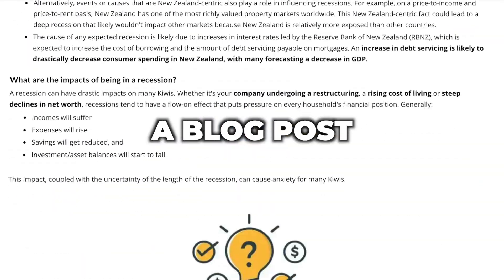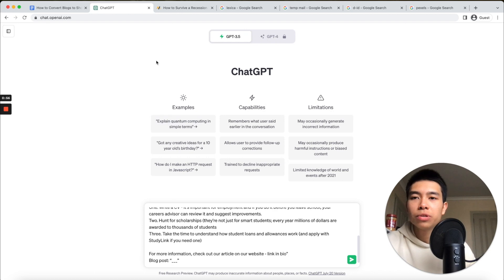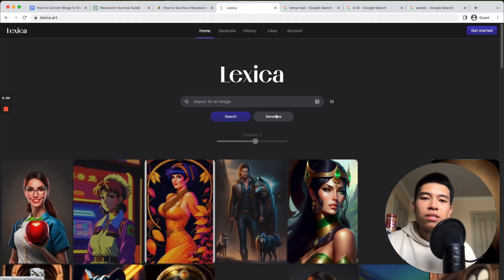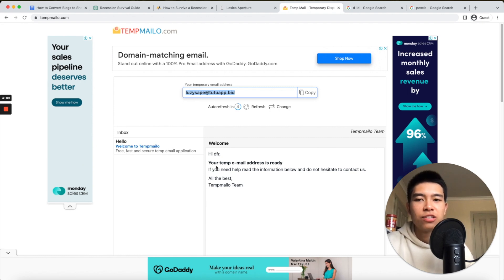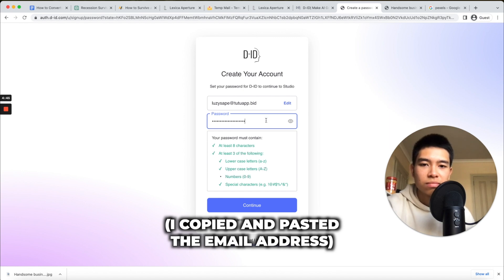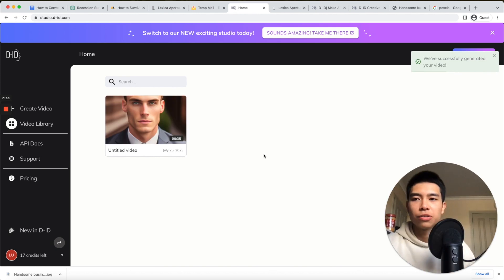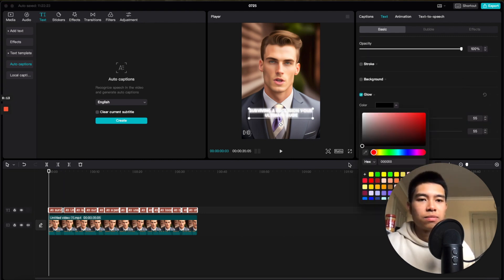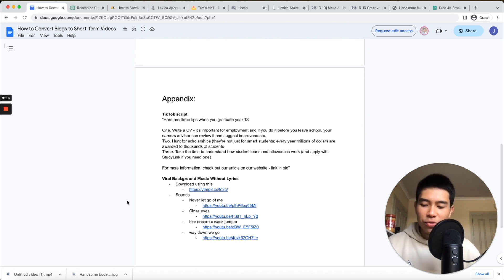How to Turn Blog Posts or Articles into Videos using AI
UPDATE: You can only use the voice of Adam on D-ID if you pay for it. The way to go around this is to use ElevenLabs to get the voice, then use the audio (upload your own voice) feature on D-ID instead of the script feature

Learn how to use AI tools such as Lexica, D-ID and CapCut to turn blog posts or articles into viral videos using AI!

Getting the script (Chat-GPT) Prompt
I will give you an example of a video script and I want you to generate a similar script (just the voiceover) from this blog post
Tone: professional and fun
Parameters: Script is to be less than 100 words, write numbers as words, remove emojis, remove hashtags

TikTok script: “___”
Blog post: “___”

Additional prompts
Remove hashtags and write numbers as words
Write this as three different scripts, just voiceover. No scenes required
Turn this into 3 different scripts
 Parameter: each less than 100 words
Write 3 more voiceovers from the blog post
Write the numbers on the list as words
Less formal

Edit the hook and the call to action

Search for an image
“businessman”
Or make one
“Handsome businessman in a suit 35mm facing directly at the camera”

Use Temp Mail for a temporary email

Font: The Bold Font
I FORGOT TO MENTION IN VIDEO: change ratio to 9:16 and adjust accordingly
B-roll using Pexels

Appendix:
TikTok script
“Here are three tips when you graduate year 13

One. Write a CV - it's important for employment and if you do it before you leave school, your careers advisor can review it and suggest improvements.
Two. Hunt for scholarships (they're not just for smart students; every year millions of dollars are awarded to thousands of students
Three. Take the time to understand how student loans and allowances work (and apply with StudyLink if you need one)

Viral Background Music Without Lyrics

Timestamps:
0:00 - 0:24 Intro
0:24 - 1:39 Use Chat-GPT to write a script
1:39 - 3:02 Use Lexica and Temp Mail to create an avatar
3:02 - 4:25 Use D-ID to make your avatar talk
4:25 - 6:35 Add captions + Outro